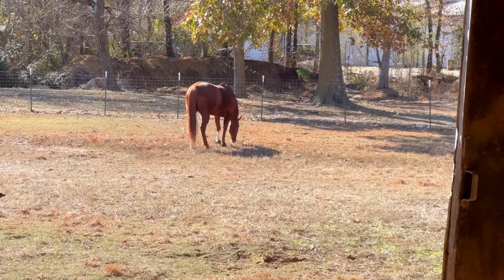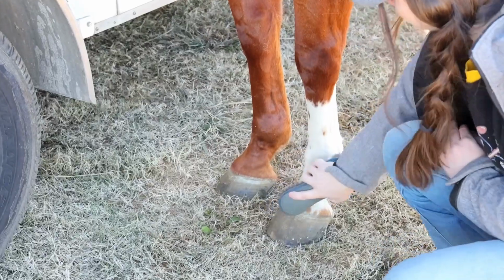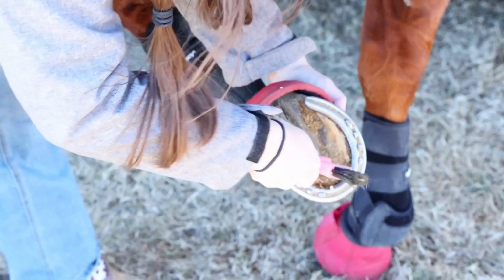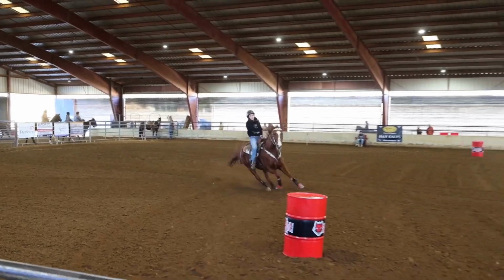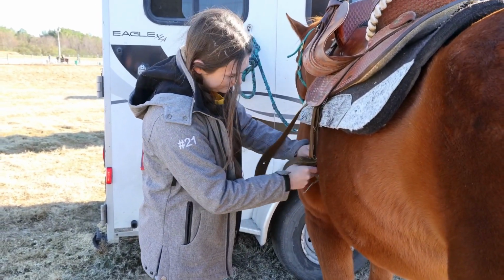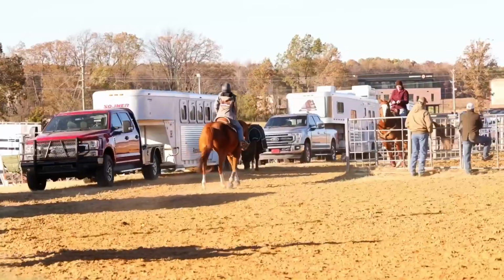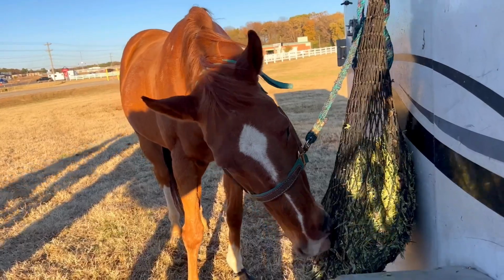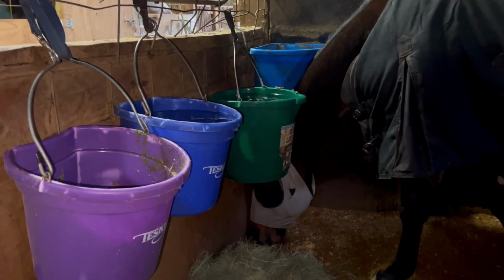ASU Barrel Race Vlog!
Hey! I wanted this video to be out yesterday.. well today for me but... I am scheduling this... anyway I was gonna post it yesterday but I wanted a bangin thumbnail so I waited till I got this picture! Kite had so much fun haha